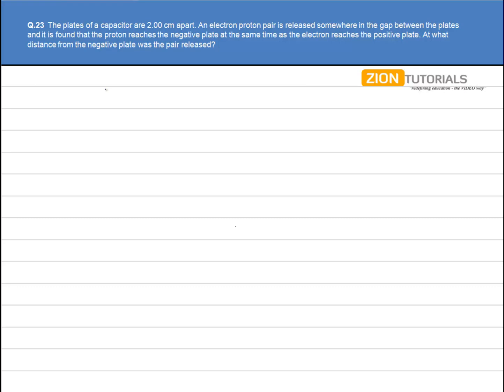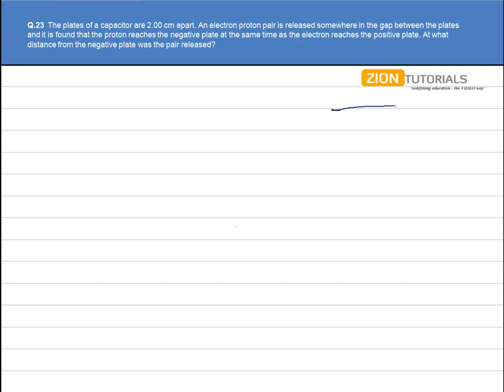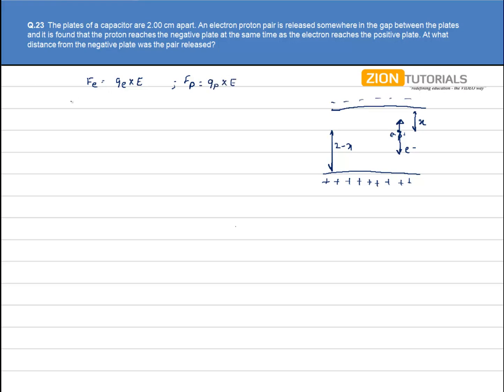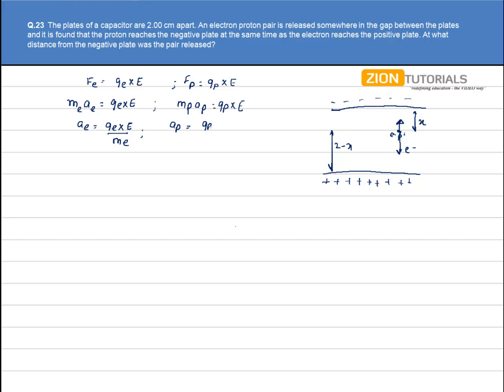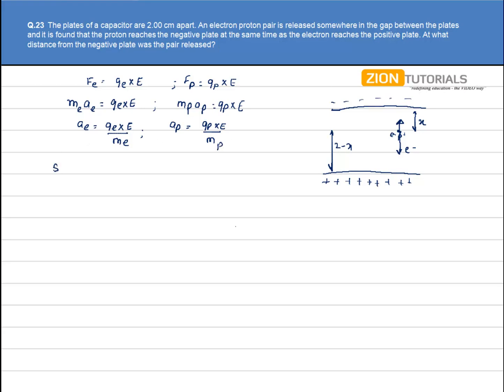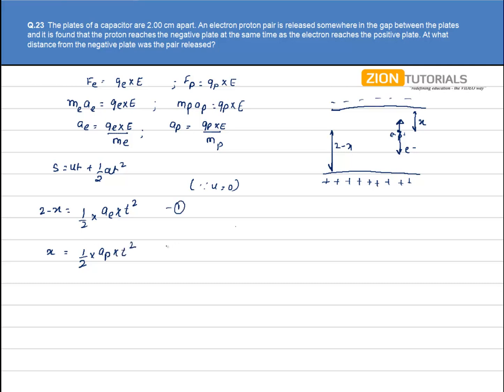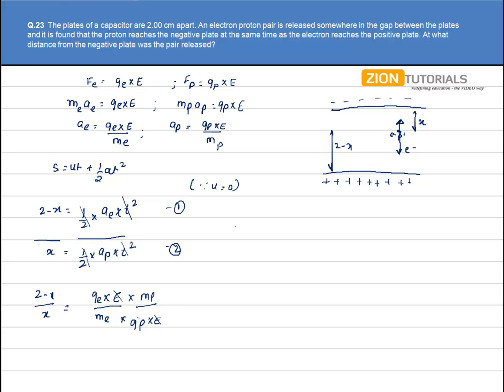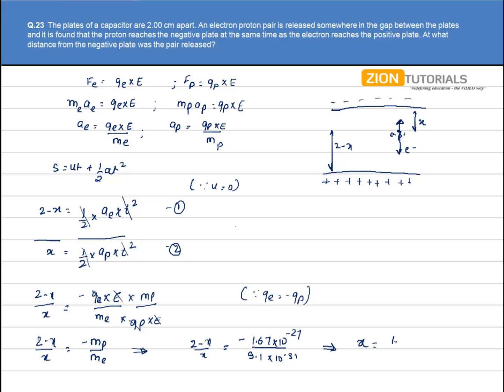Capacitor 23 - H.C. Verma Physics Video Solutions